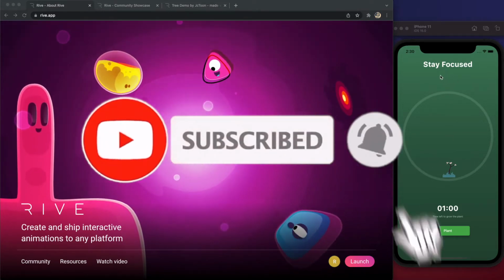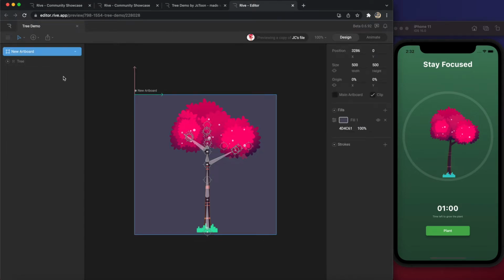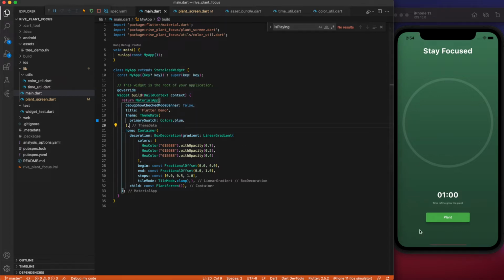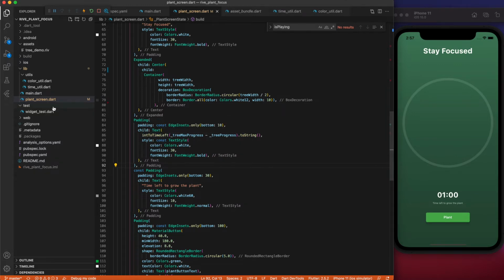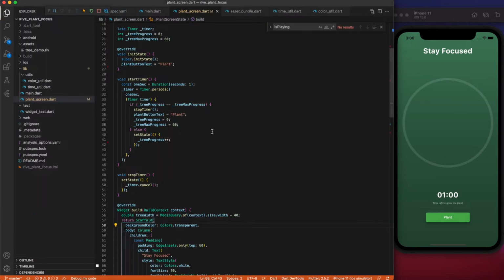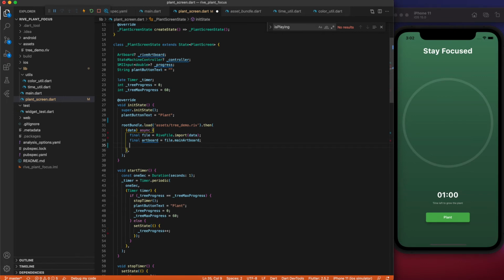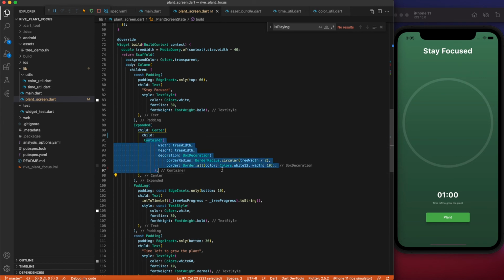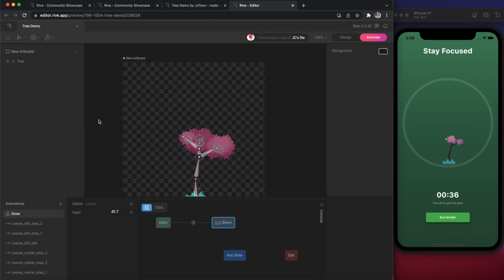Flutter Plant Growing Animation with Rive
In this video we will learn to implement plant growing animation with flutter and Rive.

▬▬▬▬▬▬ 🔗  Useful Links 🔗 ▬▬▬▬▬▬